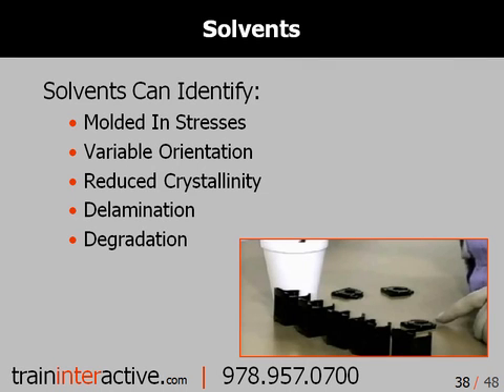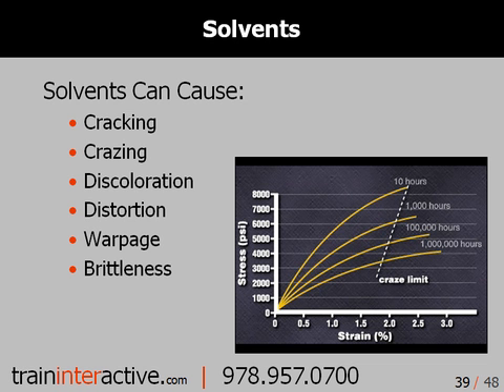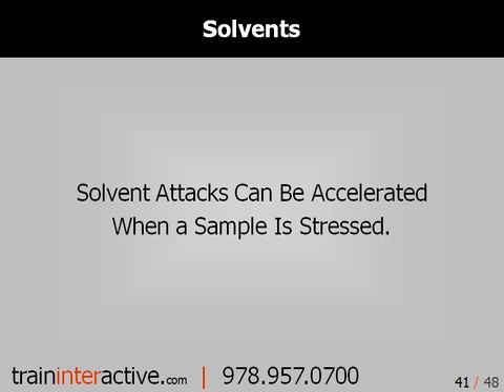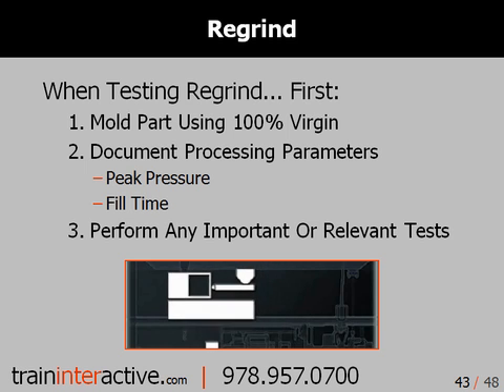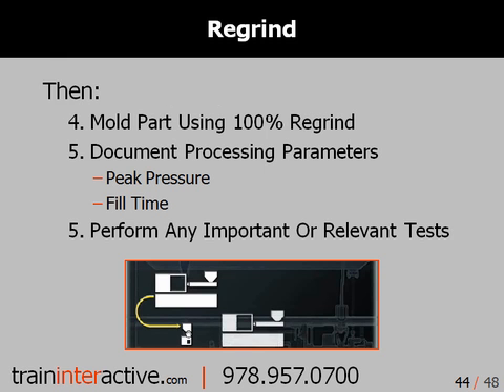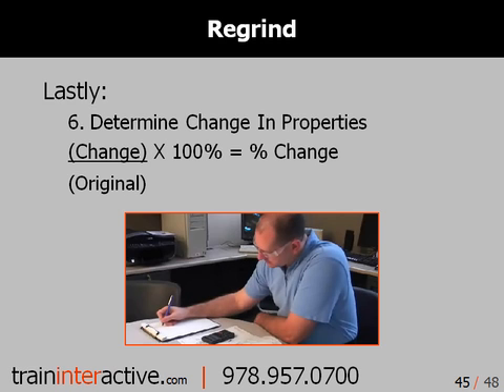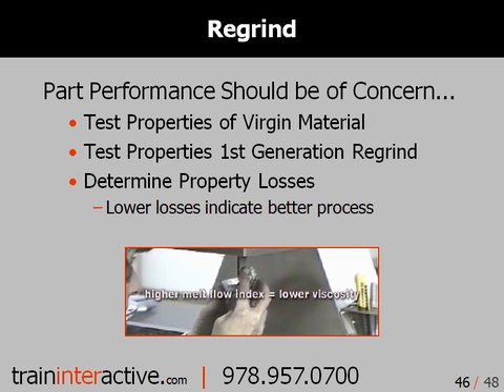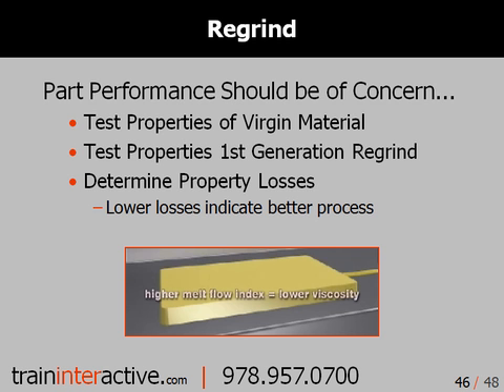Part 3 - 10 Easy Ways to Analyse Your Plastic Part to Ensure Optimum Performance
Join Andy Routsis, founder and president of A. Routsis Associates, as he discusses ten quick and easy ways to verify the quality of your molded parts.

The tips provided in this presentation are simple but effective and include industry tests involving; solvents, water, light, heat, regrind, weight, and viscosity.

This webinar will benefit any employee involved in the engineering, processing, validation, and inspection of plastic parts. All attendees will receive follow-up materials which can be used to ensure that the verification process at their facility results in the shipping of quality molded parts.